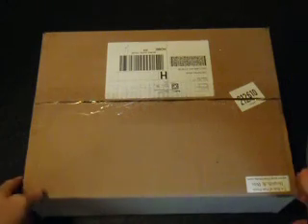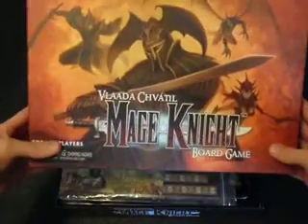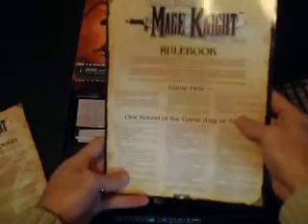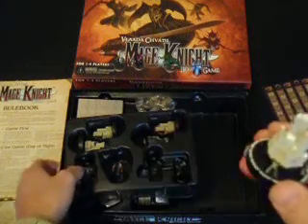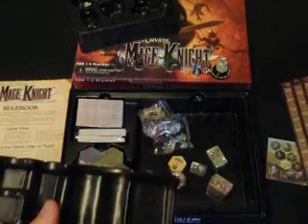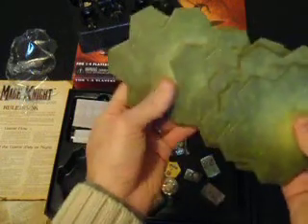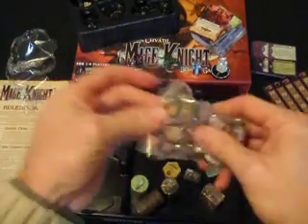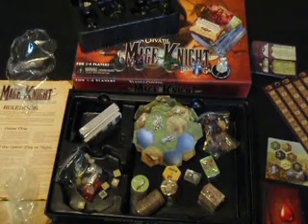ONE-TAKE VIDEOS - Mage Knight Board Game Unboxing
This is an unboxing video for the 2011 Wizkids release of Mage Knight Board Game.